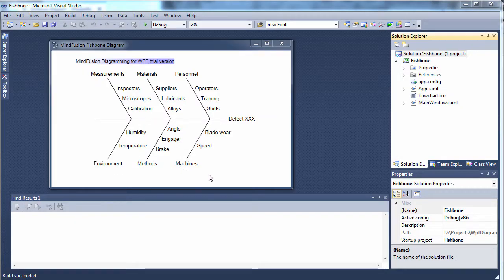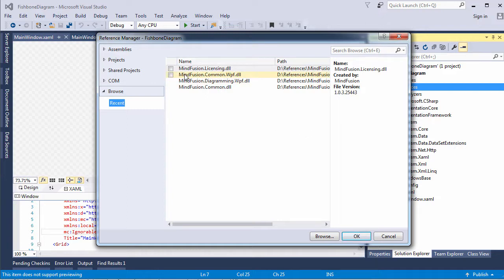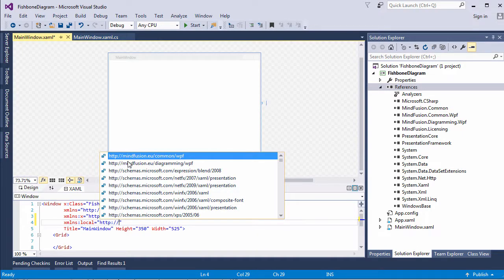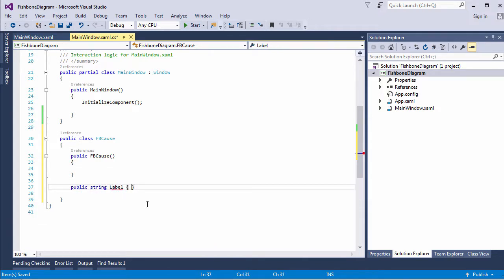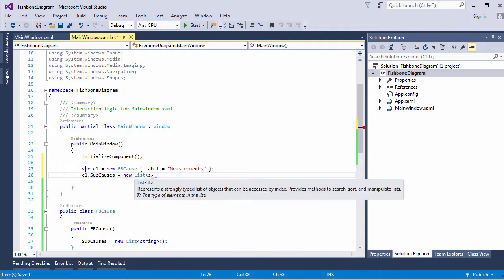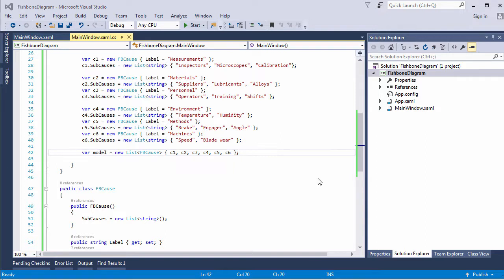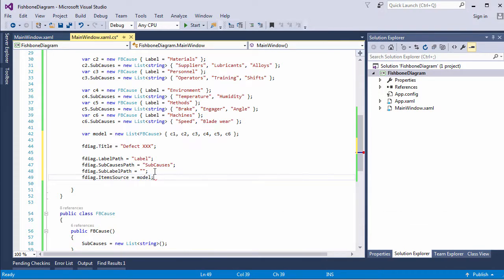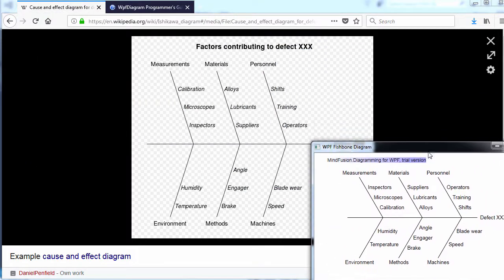Ishikawa (Fishbone) Diagram in WPF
This video tutorial demonstrates how to use the WPF Diagram library to build an Ishikawa diagram fast and easy. The sample diagram that we build is a copy of the diagram from Wikipedia's article about cause-and-effect diagrams.